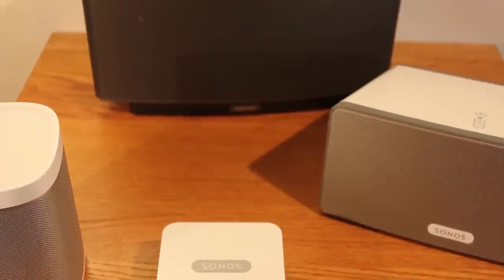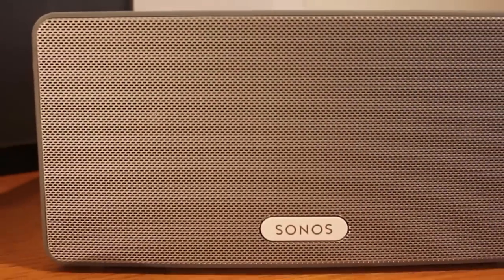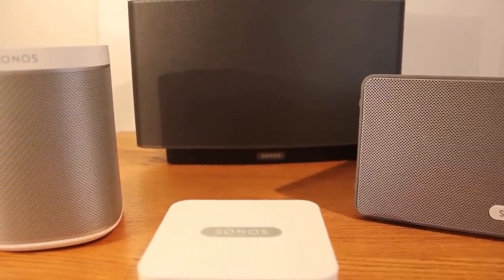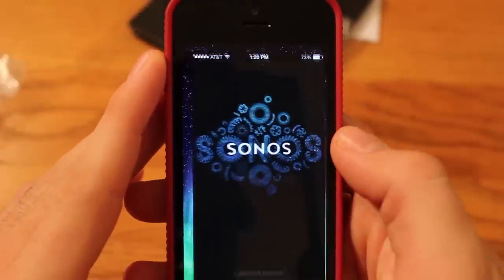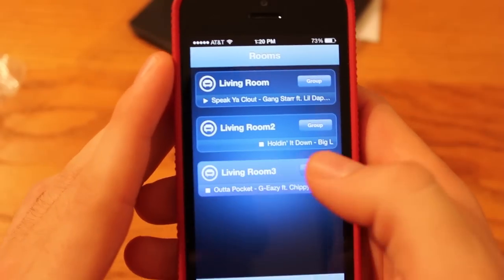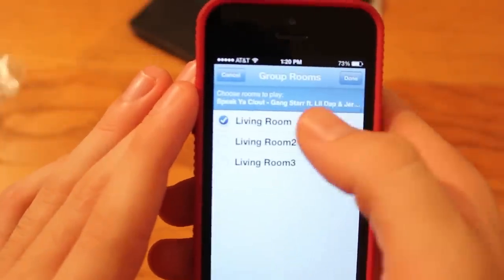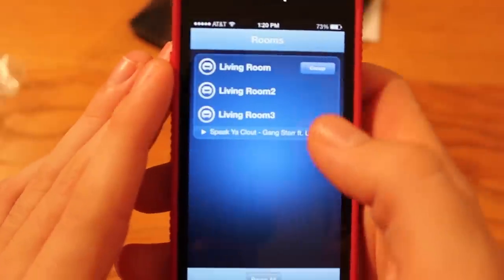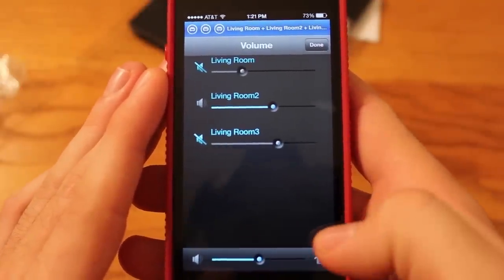Sonos Play 1, Play 3 and Play 5 Review- Best Wireless Sound System!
Purchase Sonos System Here Sonos Play 1
Sonos Play 3
Sonos Play 5

Description: The Full Sonos Souns System is one of the few products that had the Review Brothers in "awe." We were amazed at how easy they made it to control different songs, through different speakers and at different volumes. All from your phone, tablet or computer! You could also listen to the same song on all as well. Sonos offers you the ability to customize the sound in your house/rooms. If you don't have a home sound system this is the way to go. It is much cheaper and the sound quality doesn't lack do to the wireless transfer. Our only gripe with the whole system is that it didn't have the Bass to finish off a nice surround sound movie feel if going in a theater room. Besides that, this product is a great value! The best part, you don't need one of each speaker. Buy 3 Play 1's, 2 Play 5's and they all work the same. Amazing.

Transcription:
 yeah the what there is is Chris
0:04headwear brother you brothers bringing you
0:08so nervous collection entertainment system yet
0:11answers or an alternative to a sound entertainment system
0:15throughout your whole house armed and certain taken put in aftermarket that's
0:19not gonna cost to attend a party and its not gonna take a weekend to install
0:23with although wiring wire to the water pretty Outlet Center
0:27missus jeffrey erickson the OCR did that
0:30yes so it's going to what this so nice product is all about whether it's an
0:34accomplished
0:35you take it her well so it all comes together it's like a cloud over
0:39your music her you get this bridge which is a wireless card adapter to plug it
0:44into your
0:45wifi router rotor and that sends out the wireless signal to all these items here
0:50so you download the app which is where the registry to start yeah the bridge
0:54represented the speakers
0:55the router comes for free which is actually nice touch executive uploaded
0:58so
0:59hit me that a mandatory by bit that's a nice touch care home sorry for himself
1:03a walk in my house have this apparatus reconnected causes
1:06Wireless not go to there anything like that her
1:10bluetooth is typically organized were device wireless fire the many it is I
1:14were
1:15i connect all in the second walk control the mall
1:19separately with my single app her my controller for you if this were
1:24believe in this in this all separately I'm gonna difference on spring although
1:27or under the same circle
1:29that all comes down to the apt the get your phone or tablet PC
1:33there another benefit that is the fact that I've morsels my PC that they were
1:37my phone
1:38so I'm not just limited to what the recorder also getting
1:41what is on my PC you can also get to the radio or here
1:45IRA's lots of water for all those things are now or or device
1:50a complaint here you no longer have to plug directly into an auxiliary cord he
1:55loved it
1:56okay to do an iPod dock things like that you get all wirelessly
2:01the best part is that most controller so if I players are here
2:05he was the plate were I could play or at if you want to play the song in his room
2:09or something i wanna play this on my room now connects running I could do
2:12that this can be discerned by and difference are completely
2:15business environment difference I'm completely same with this your
2:18other is committed to making great party
2:21hemisphere maybe everyone people come over maybe
2:24for example this again we're small room to leave your entryway of three local
2:29sitting in tree with music
2:30there in your kitchen's little bear you have a little louder music
2:33apparent say the party really want some louder Bay City
2:37music there really to fill the whole room to get the party that gore
2:40yeah I agree I mean there's always those people parties at hate the music for
2:43some reason is that I can buy
2:45and this kids on the opportunity to download the app
2:48are and I guess if you don't have a wifi password all that goes down the app
2:52the Sun asap there directly can be immersed in all the music that you have

3:32the best part is I can have a playlist right here that's being created all time